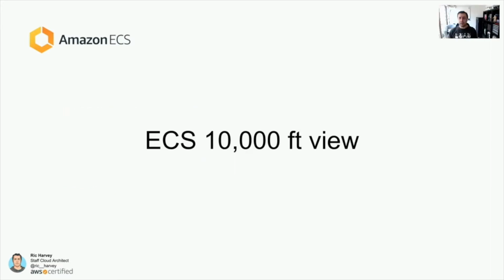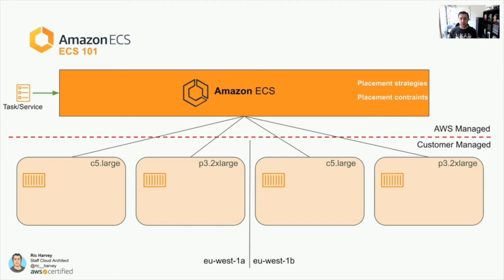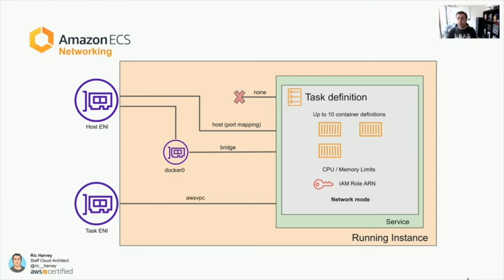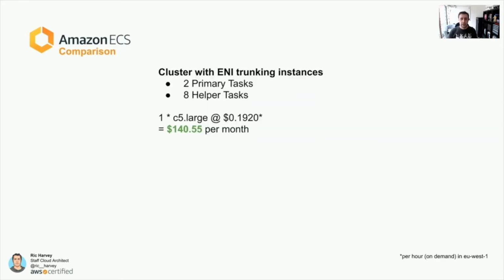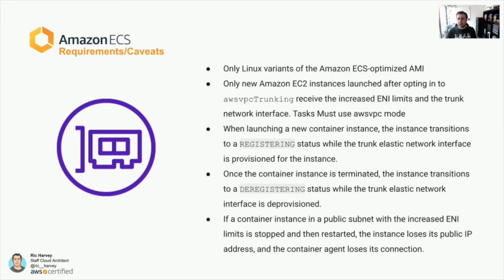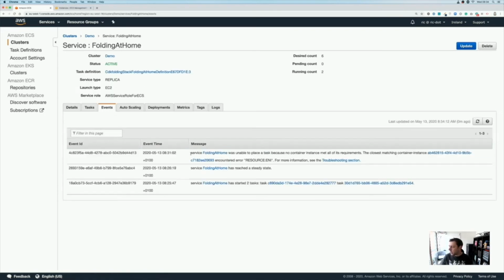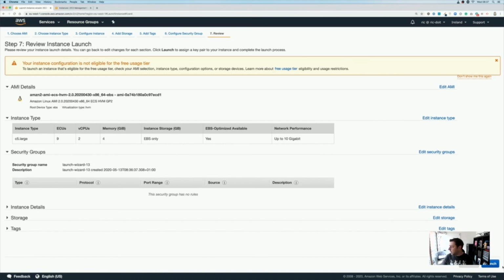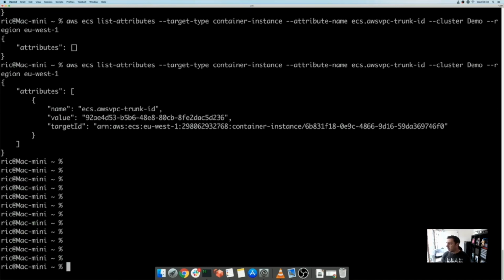Ric Harvey - ECS Networking - Maximising your Workloads on ECS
Taken from AWS ComSum online - May 2020